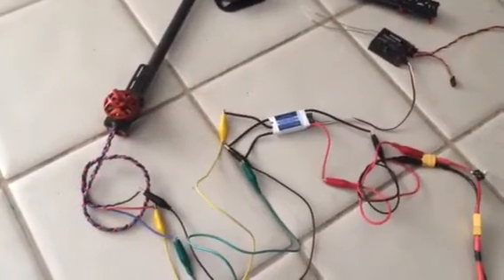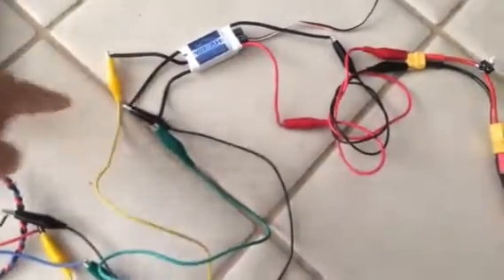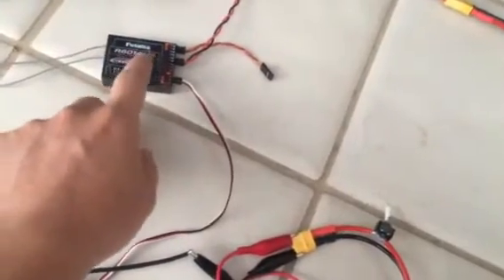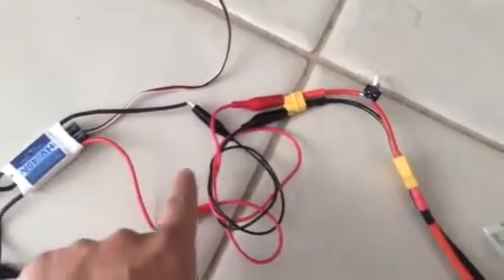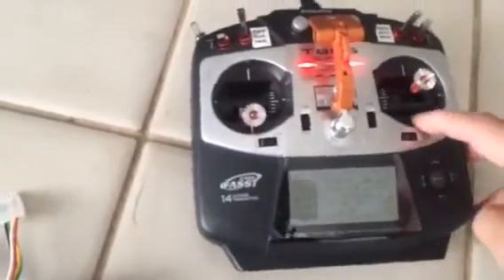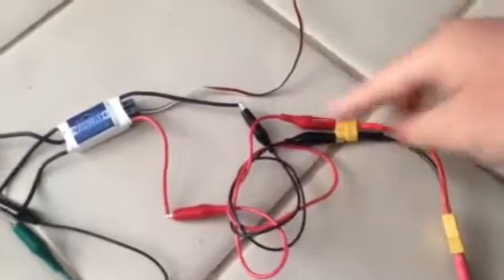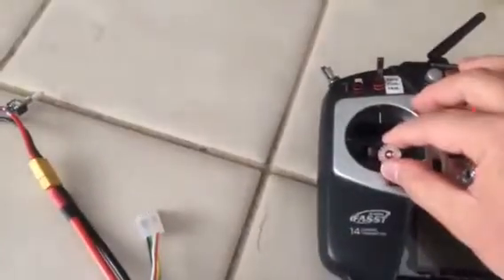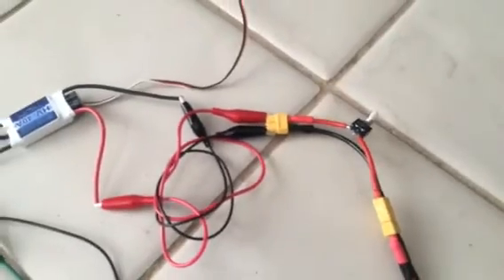Calibrate esc with your transmitter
Esc calibration